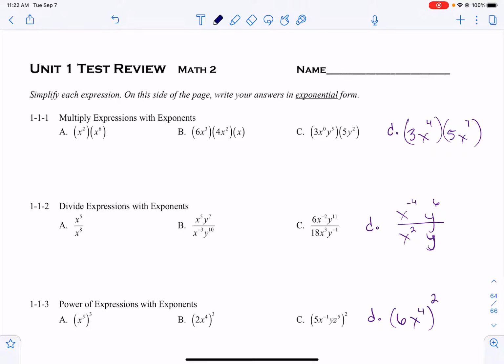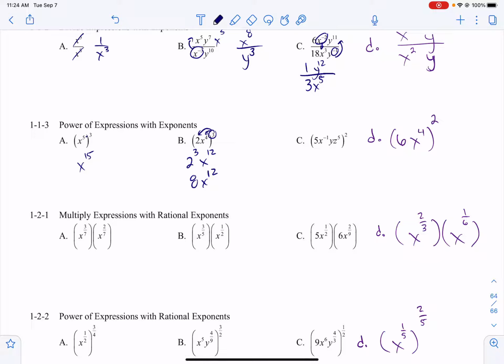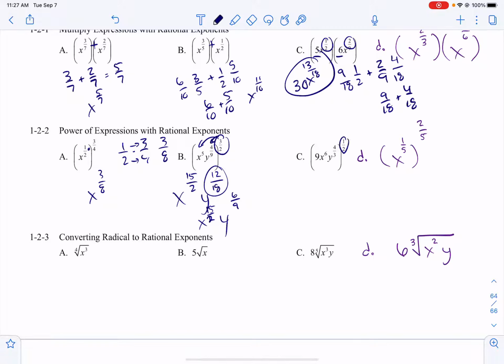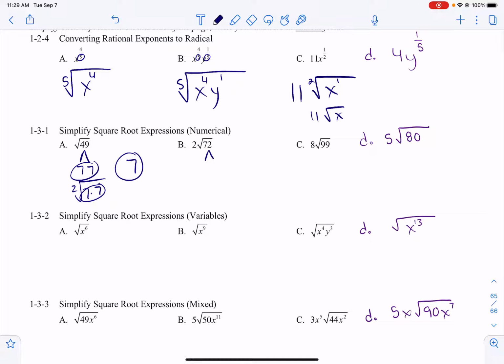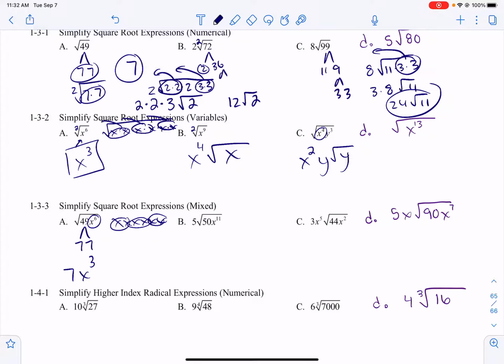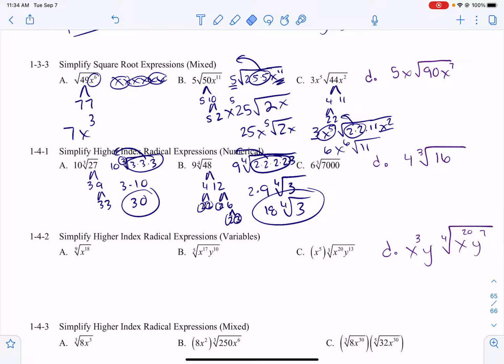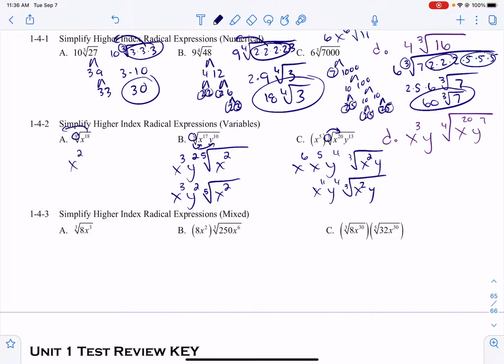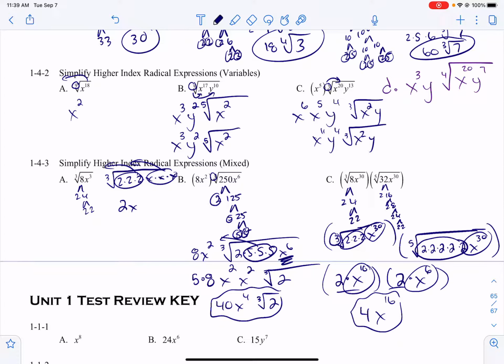Test 1 Review SM2